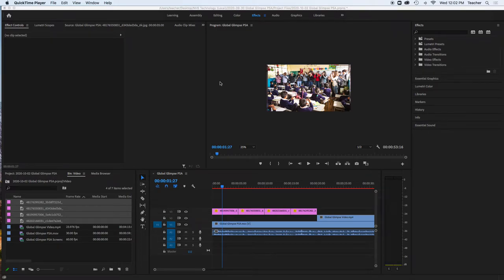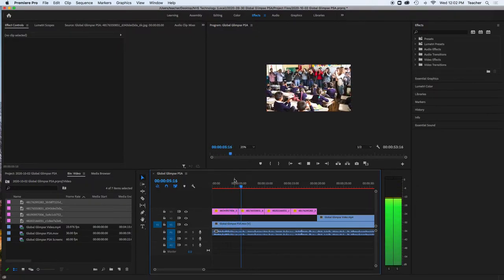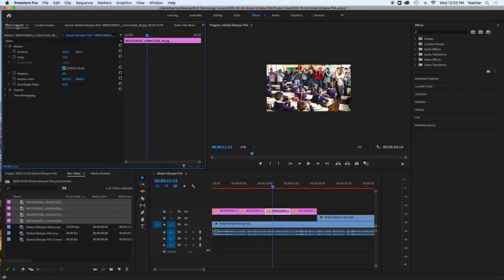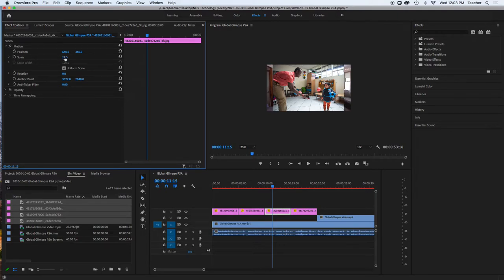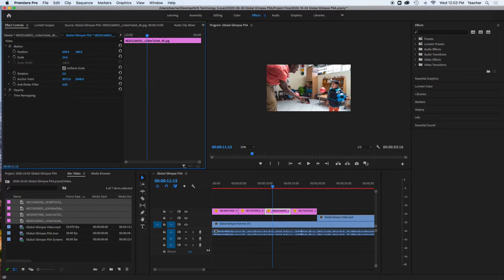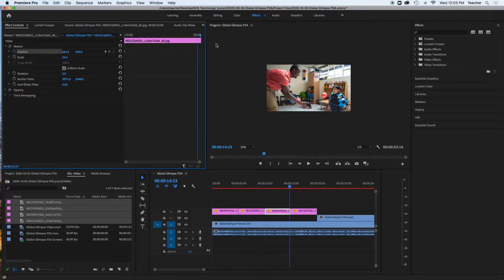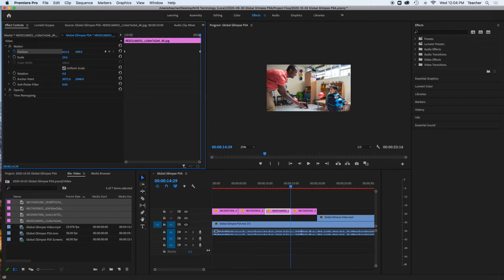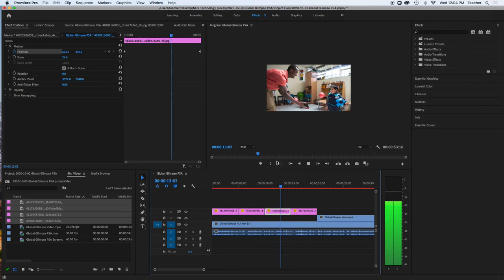CAMP Editing Tutorial | Key Framing